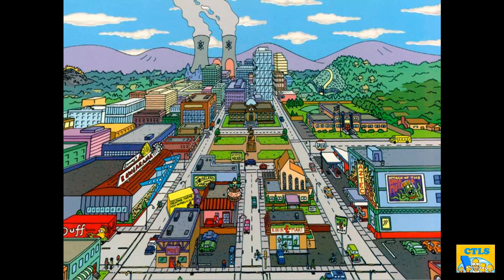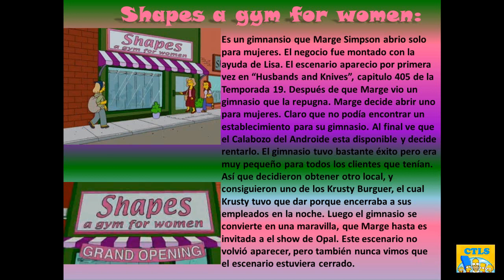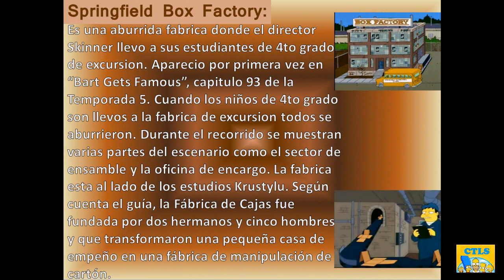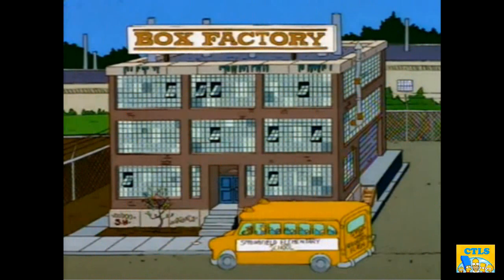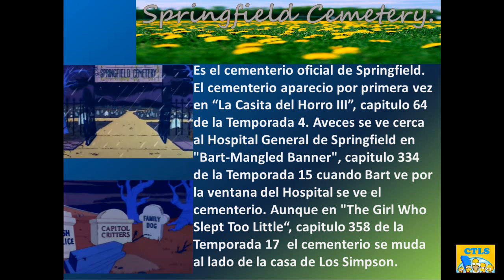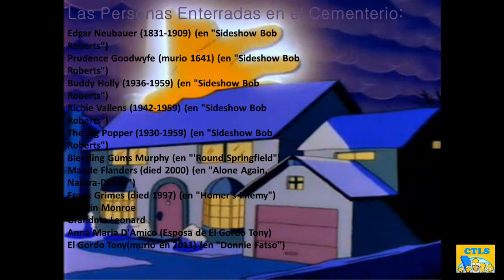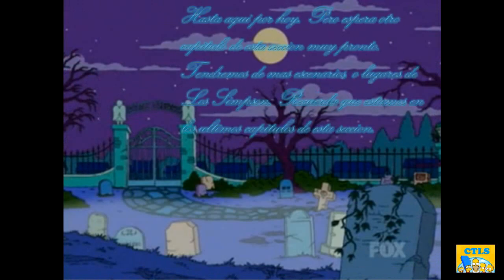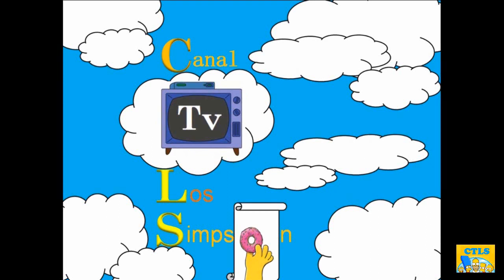Los Mejores Lugares de Los Simpson - Shapes, Box Factory, & Cementerio de Springfield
Shapes es un gimnacio que Marge monto para las mujeres. Lo monto junto con Lisa. Aparecio por primera vez en "Husbands and Knives", capitulo 405 de la Temporada 19. El establecimiento de "El Calabozo del Androide" fue perfecto para montar el negocio. Pero tuvieron tanto exito que tuvieron que abrir otro. El cual fue uno de los muchos "Krusty Burgers" de Krusty el Payaso. Ya que el encerraba a sus empleados por la noche, el establecimiento se le fue arrebatado de las manos. El gimnacio se convierte en una maravilla que Marge hasta es invitada al Show de Opal. El escenario no volvio a aparecer pero tampoco cerro.
La fabrica de cajas es un escenario que aparecio en "Bart Gets Famous", capitulo 93 de la Temporada 5.  Cuando los niños de 4to grado van a una excursion todos se aburrieron. El recorrido se muestran varias partes como el sector de ensamble e la oficina de encargo. La fabrica esta al lado de Los Estudios Krustylu. Segun cuenta el guia, la Fabrica de Cajas fue fundada por 2 hermanos y 5 hombres que transformaron una pequeña casa de empeño en una fabrica de manipulacion de carton.
El Cementerio oficial de Springfield. El cementerio aparecio por primera vez en "La Casita del Horror III", capitulo 64 de la Temporada 4. Aveces se ve cerca al Hospital General de Springfield en "Bart-Mangled Banner", capitulo 334 de la Temporada 15 cuando Bart ve por la ventana del Hospital se ve el cementerio. Auque en "The Girl Who Slept Too Little", capitulo 358 de la Temporada 17 el cementerio se muda al lado de la casa de Los Simpson. Tambien damos la lista de las personas enterrada, & los animales que se encuentran alli.

                                                                                                               Salu2
                                                                                                 Little☼YellowMaggie.